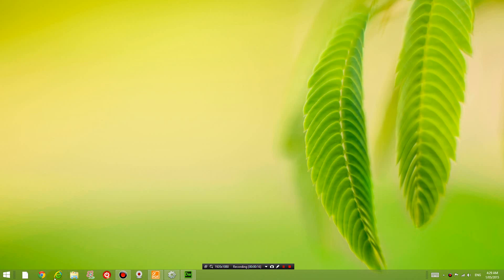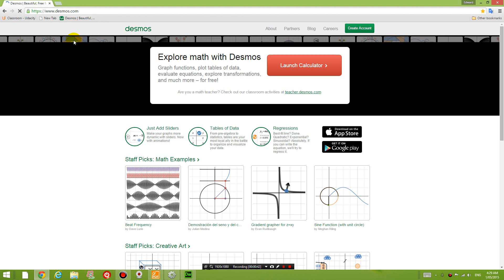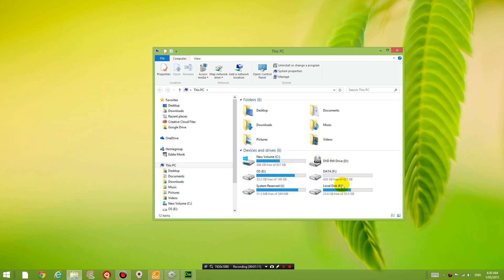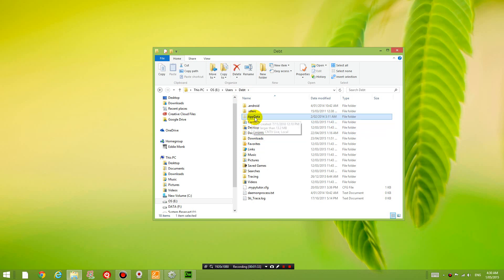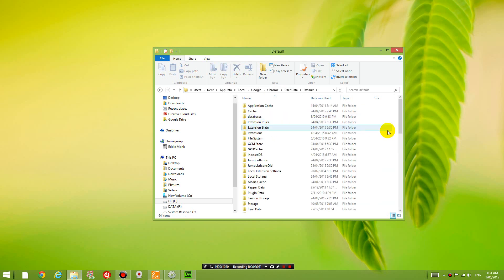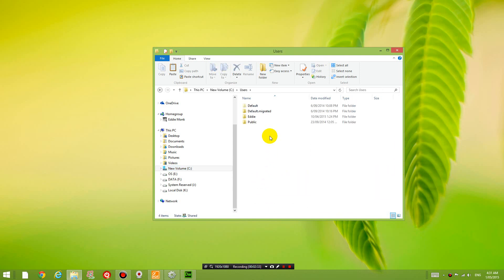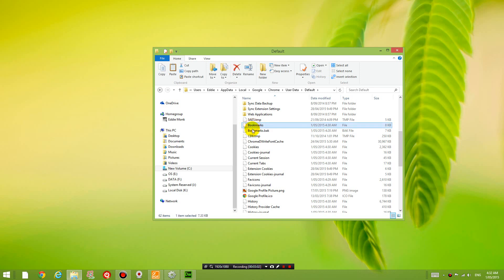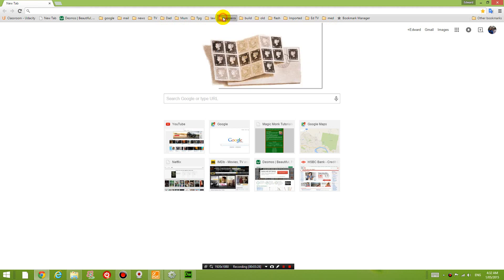How to recover chrome bookmarks stored locally on an old hard drive (not using google account)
One of my old laptops just went bust and I had a lot of bookmarks that were saved on it in Chrome. This video will show you how to recover them.